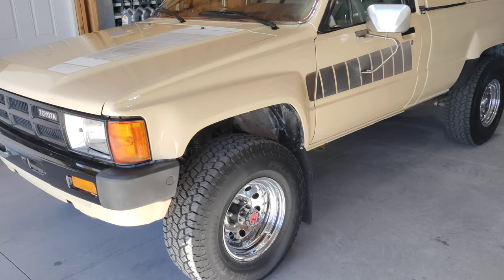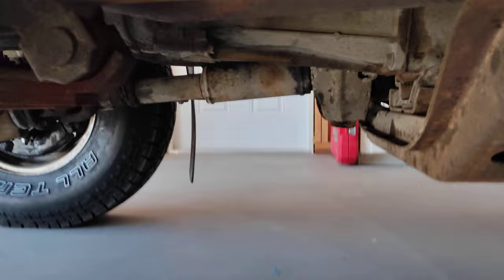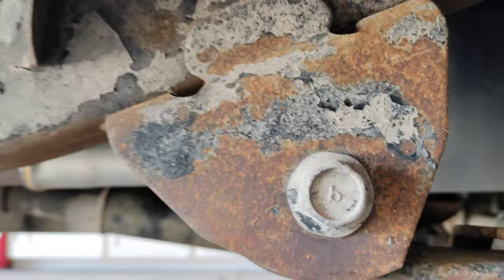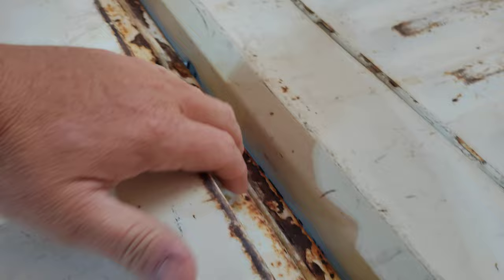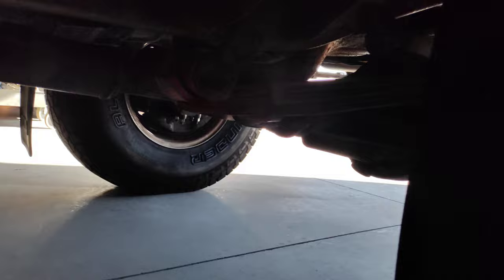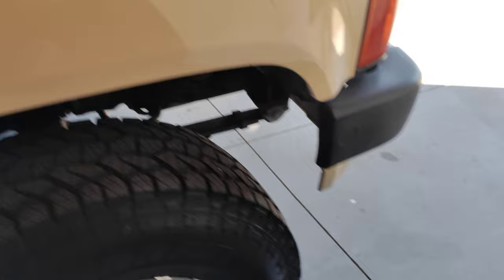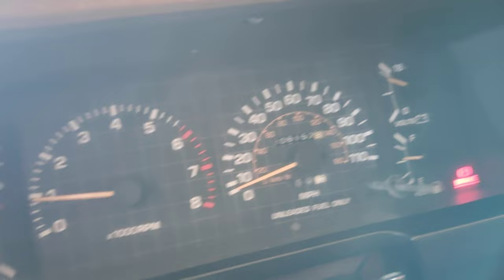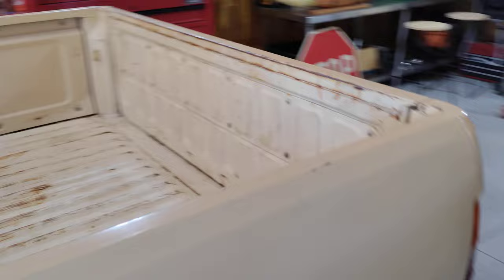Part 2- 1985 Toyota sr5 4x4 Undercarriage and cold start/running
part 2. My phone died during part 1 so here is the undercarriage and a cold start with the truck running.